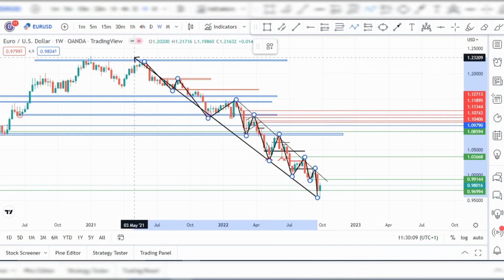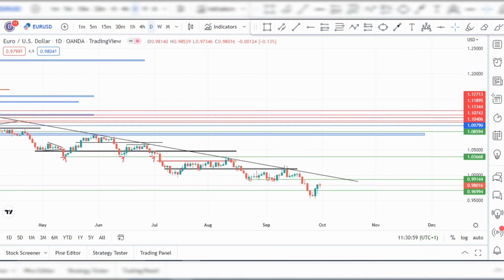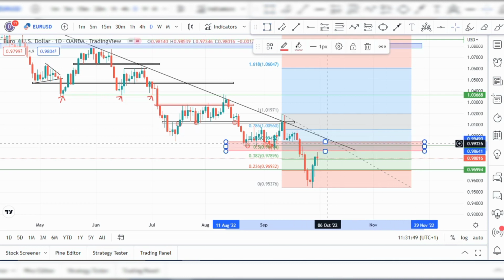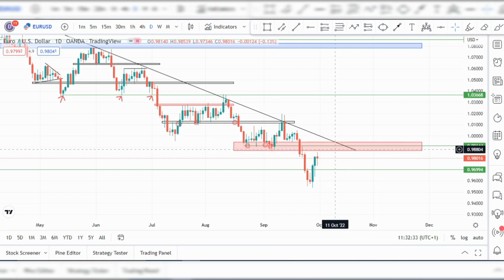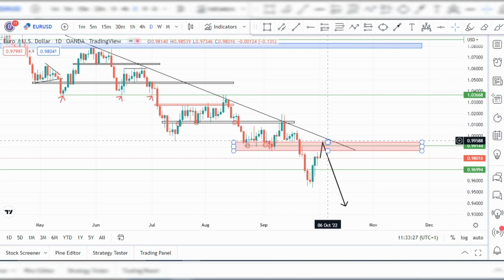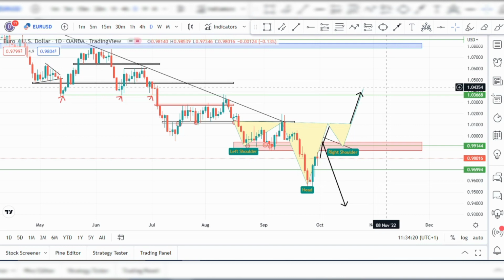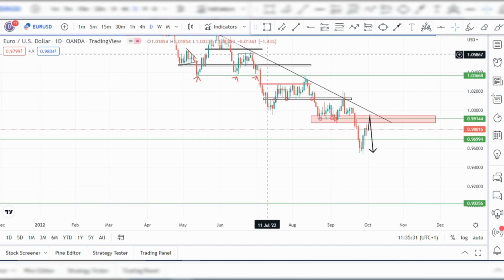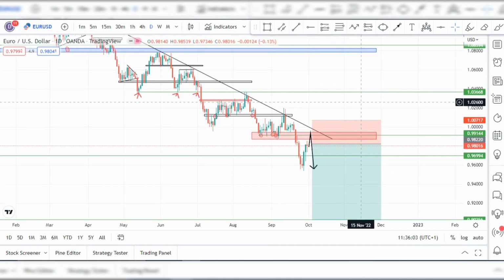EURUSD Analysis // Weekly Forex Analysis // 3rd to 7th October 2022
In this video, I shared my weekly forex analysis for eurusd. I hope you find it helpful.